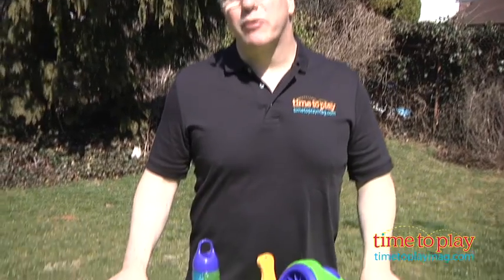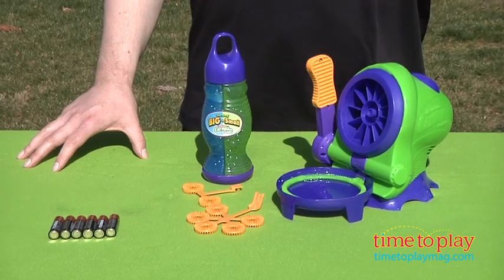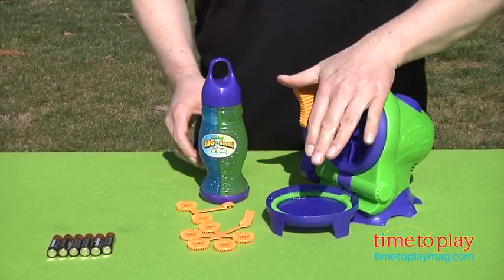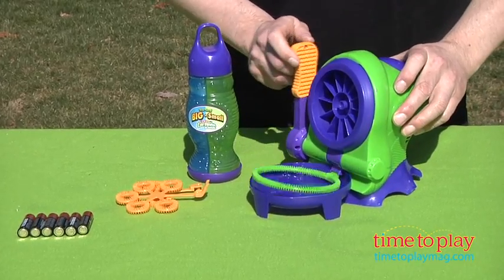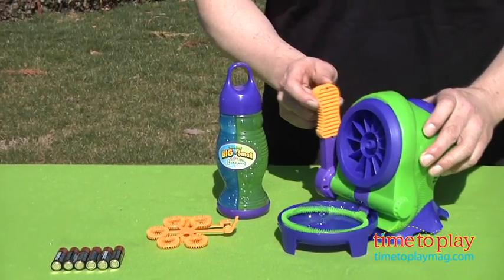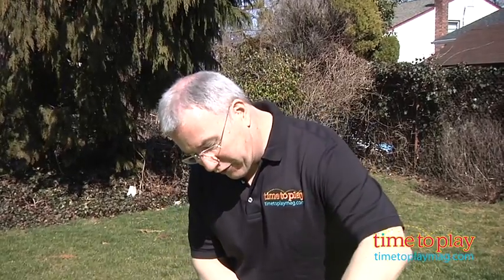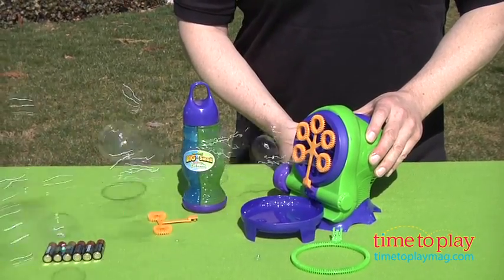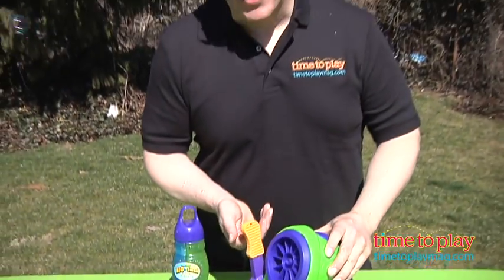Gazillion Bubble Cannon from Funrise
The Gazillion Bubble Cannon is an interactive bubble machine that lets kids crank out massive amounts of bubbles with the pull of a lever. The toy includes three wands—one that makes large bubbles and two that make small bubbles. Fill the bubble tray with Gazillion Bubble Green Solution for hundreds of bubbles or Gazillion Bubble Blue Solution for super-sized bubbles, and pull the lever to start. It comes with a Bubble Cannon, a dip tray, three wands, and 14 ounces of Gazillion Green and Gazillion Blue solution in a two-sided bottle.